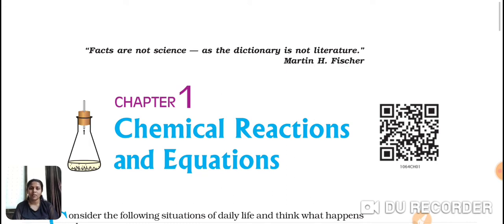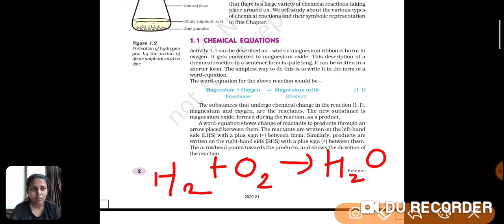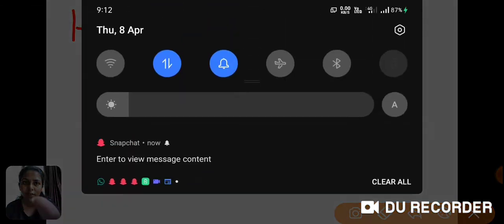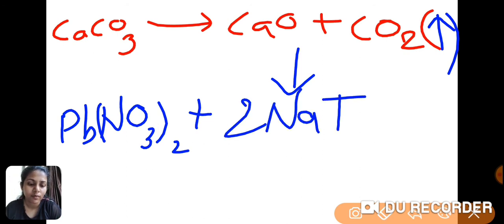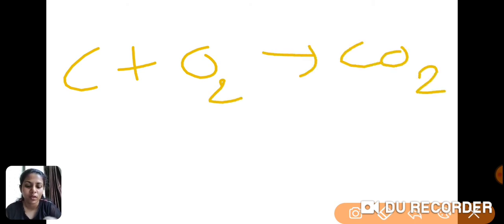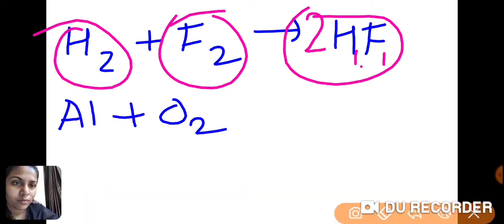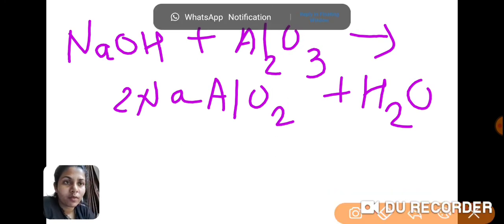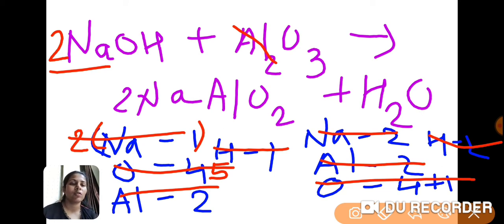class 10 /science/chemistry chapter 1/ part 1